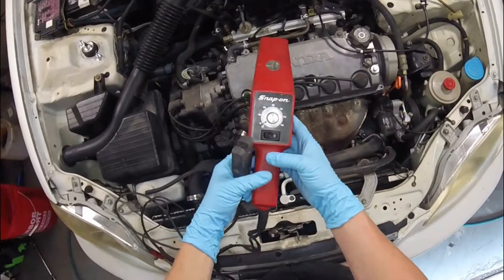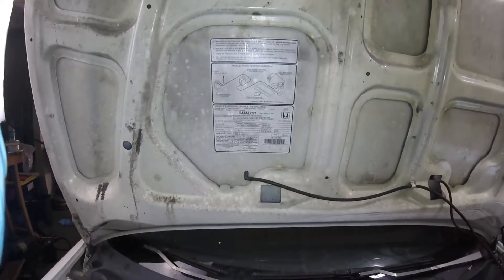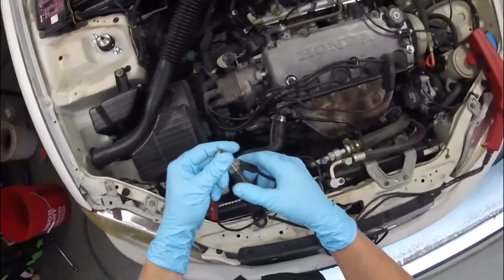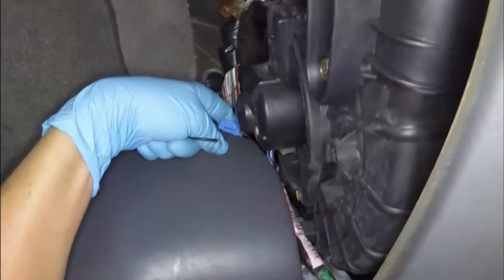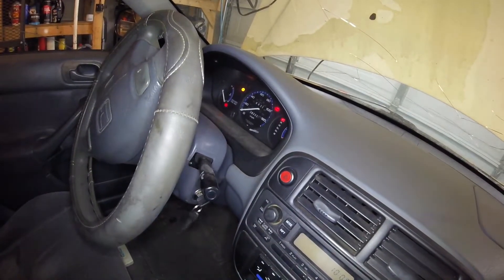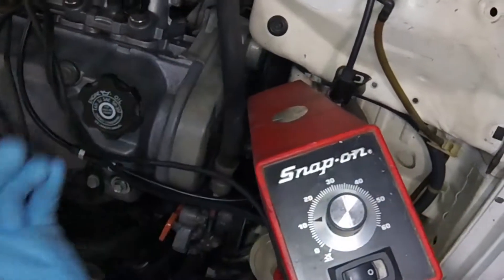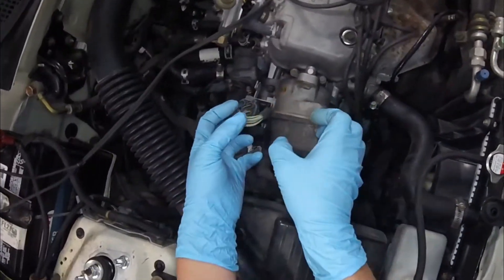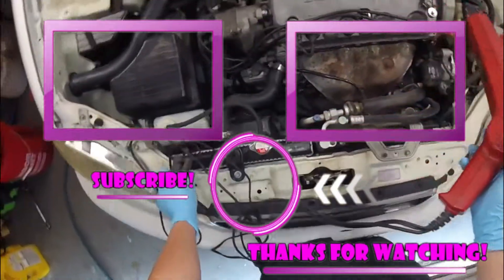⫷ Honda Ignition Timing Check and Adjust. Civic, Del Sol, DX/VP/LX/CX ⫸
Ignition timing check on a 1997 Honda Civic with a 1.6L engine. I show you how to check and adjust the ignition timing.

$ScottiesHobbies

Should be the same if not similar to many Civic's.